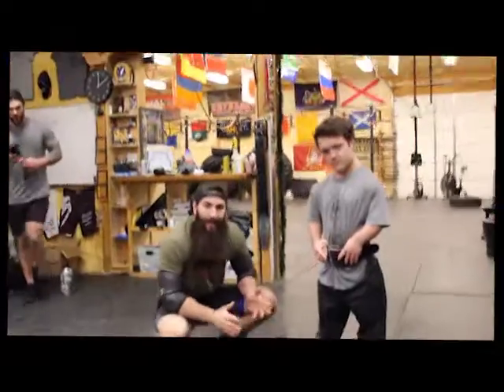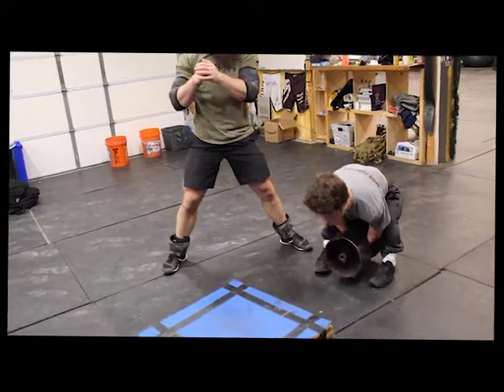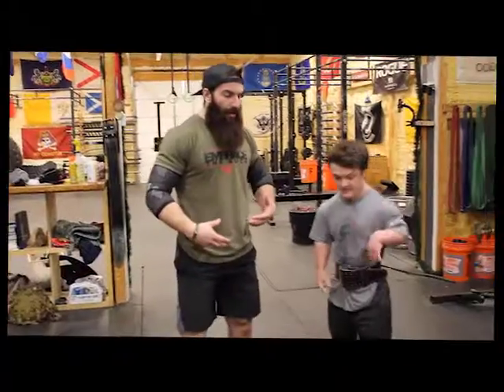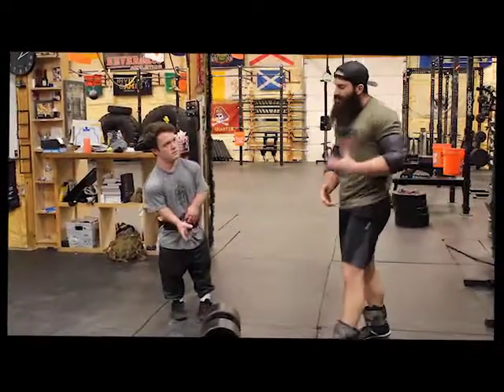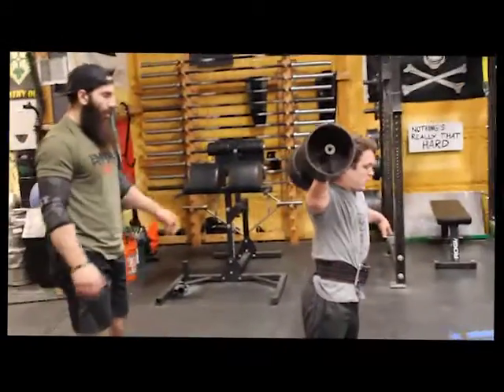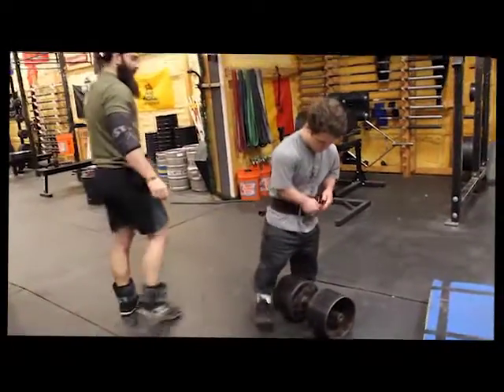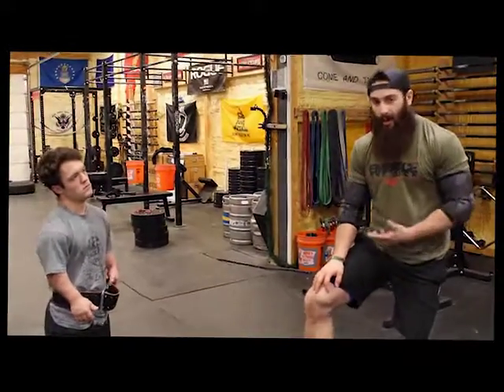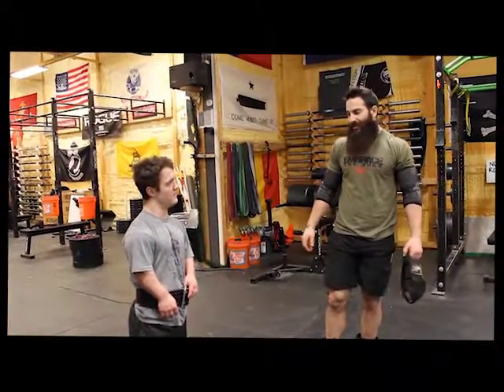Circus Dumbbell w/ National Champion Uncle Nic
Huge thank you to Uncle Nic for teaching me better Qs to bettering my circus dumbbell.

Follow Uncle Nic @Unclenic